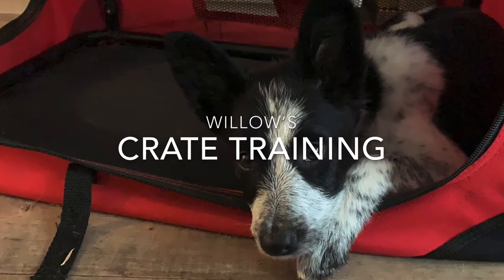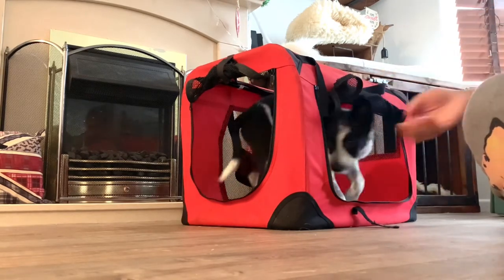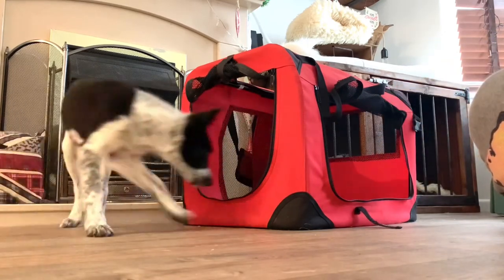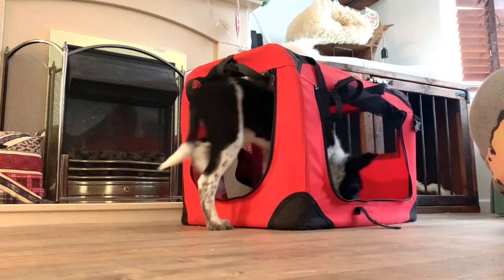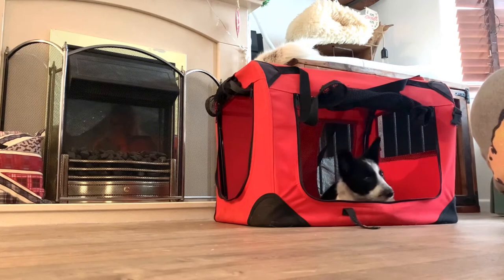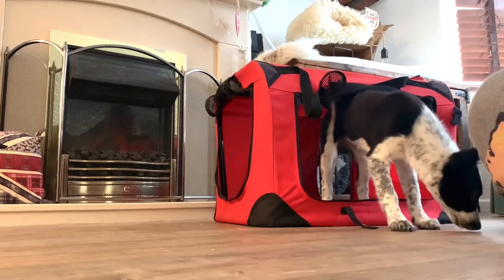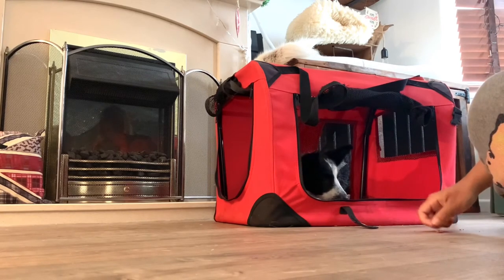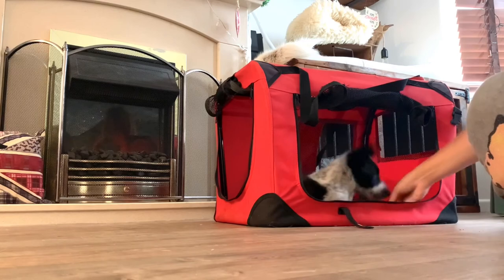Crate training a border collie puppy- Willow’s puppy diaries